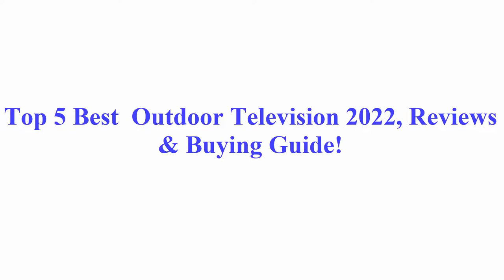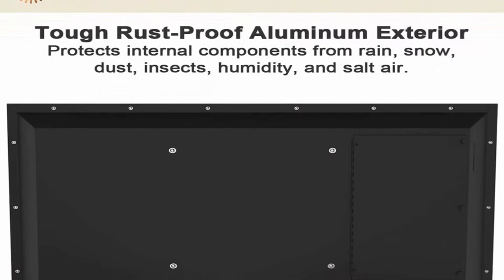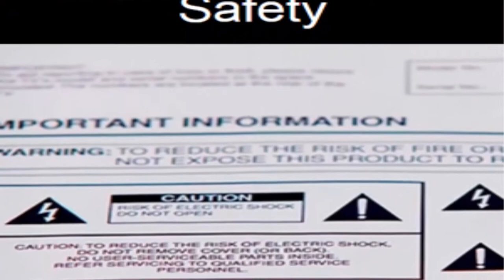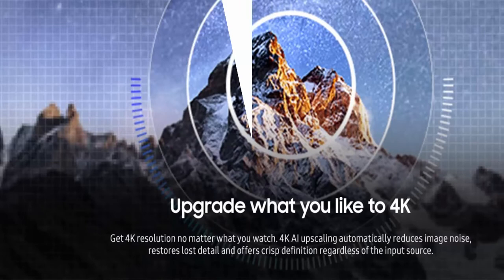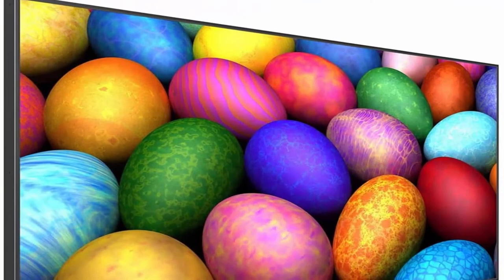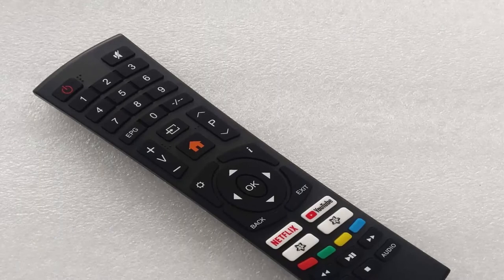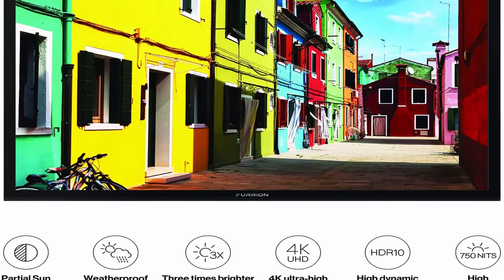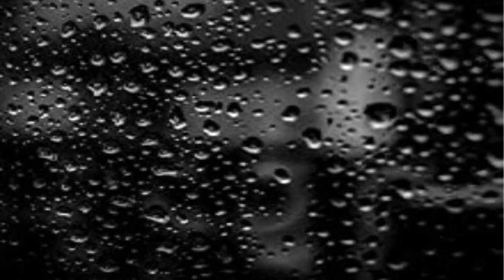Top 5 Best Outdoor Television 2022, Reviews & Buying Guide! watch this video before you buy ......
Top 1:  SunBriteTV Outdoor Television | 65-inch Veranda (2nd Gen) 4K UHD HDR LED TV, SB-V-65-4KHDR-BL

Top 2:  SAMSUNG 65-Inch Class Terrace Full Sun Outdoor QLED 4K Smart TV with Alexa Built-in QN65LST9TAFXZA, 2021 Model

Top 3:  KUVASONG True 1500 Nits 55 Inch Sun Readable Smart Outdoor TV for Outdoor Covered Area, High Brightness Outdoor Television, 4K UHD HDR, Includes Full Motion TV Wall Mount Bracket and 40W Sound bar

Top 4:  Furrion Aurora 55-inch Partial Sun Outdoor TV (2021 Model)- Weatherproof, 4K UHD HDR LED Outdoor Television with Auto-Brightness Control - FDUP55CBS

Top 5:    SAMSUNG 65-inch Class QLED 4K The Terrace Partial Sun Outdoor, Direct Full Array 16x, Quantum HDR 32x, Weatherproof, Wide Viewing Angle Smart TV w/ Alexa Built-in (QN65LST7TAFXZA, Latest Model)

► Top 10 Best Outdoor patio Conversation Sofa with Cushion in 2021 [ Including CSA Aproved Fire Pit ]